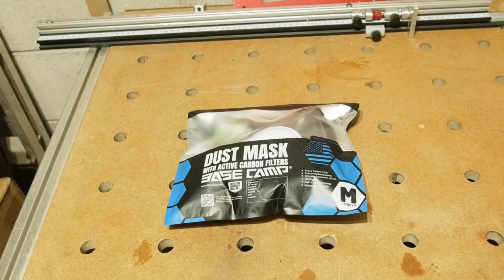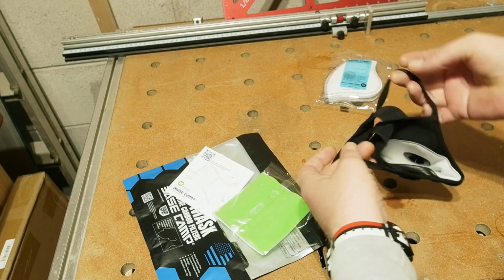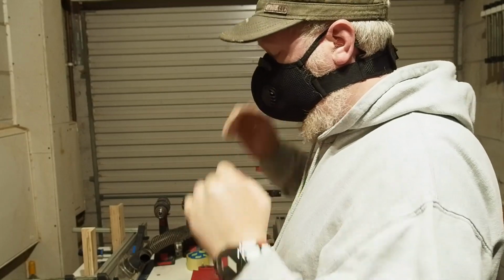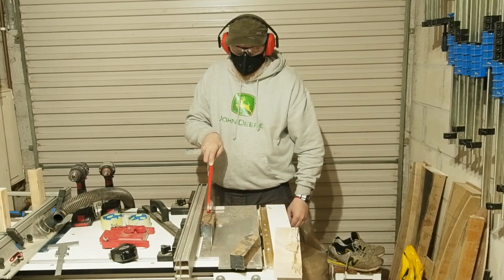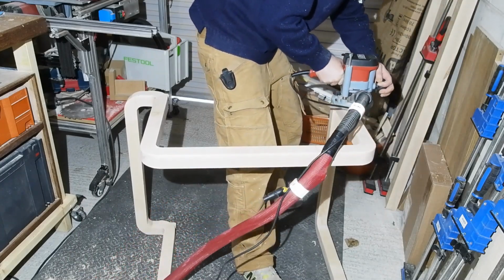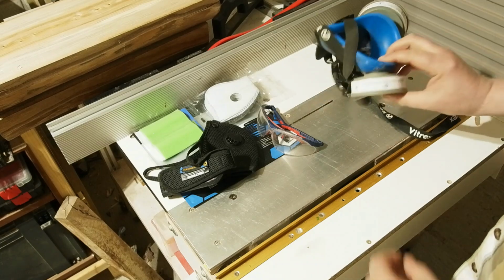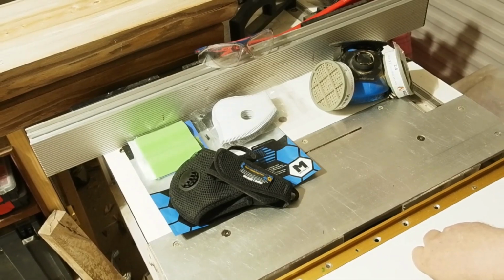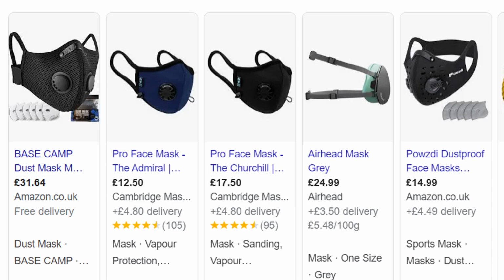*GIFTED* BASE CAMP M Plus Dust Mask Review N99 FFP3 Rated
PPE is important for those of us who've worked with - and still are - construction materials. Wood in particular in my case. The easier this PPE is to use, the more likely we'll use it.
I was very surprised by the BASE CAMP M Plus mask. It is light, discrete,, easy to put on and adjust, easy to breath through and has great filtration (99%+ of particulates). I never took these cloth masks seriously before BASE CAMP gave me this one to try. Much nicer for long periods in the workshop!

Their site is easy to navigate and on there you'll be able to find replacement filters, diaphragms (exhalation valves) and nose foams.